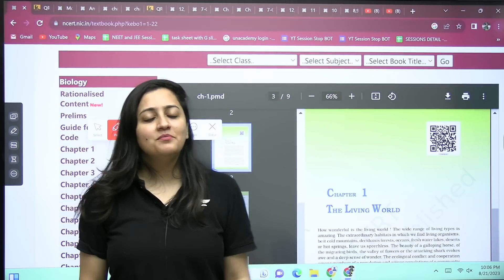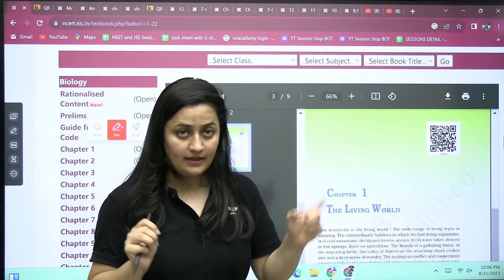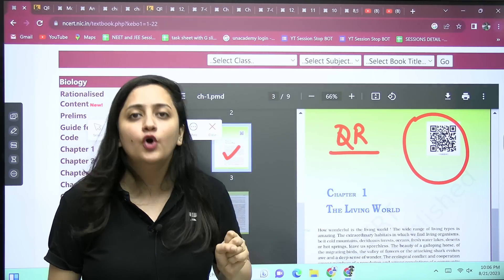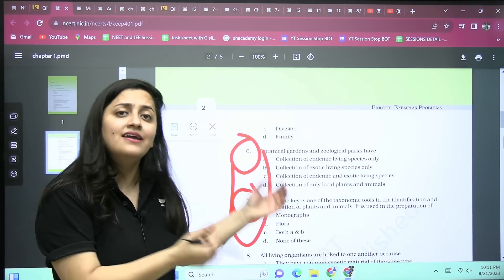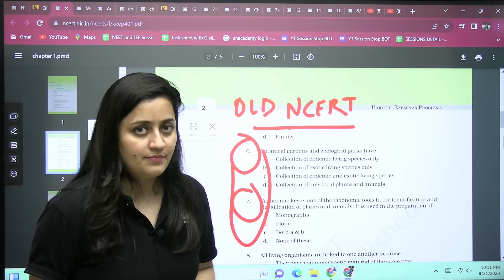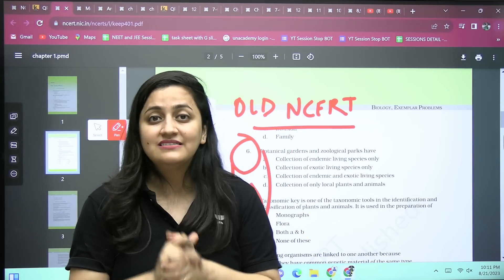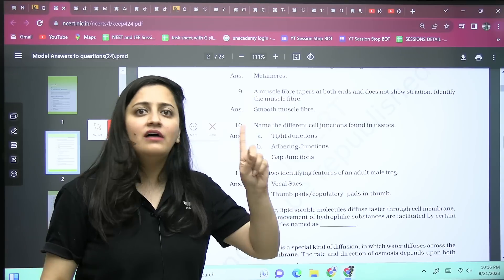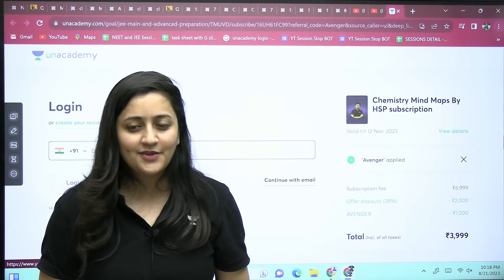NEET 2024 Syllabus Confirmed? | New NCERT QR Code | NMC Update For NEET 2024 | Ambika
Stay informed about NEET 2024! Discover the latest updates, including the confirmed syllabus, the introduction of new NCERT QR codes, and important changes by the NMC. Get ahead with Ambika's comprehensive insights.

You can enroll to Unacademy Subscription and get the following benefits:
1. Learn from your favourite teacher
2. Dedicated DOUBT sessions
3. One Subscription, Unlimited Access to Live Online Classes and Videos
4. Real-time interaction with best-in-class teachers
5. You can ask doubts in live online classes
6. Limited students in each Class
7. Download the videos & watch them offline
Chapters:
0:00 Introduction and Syllabus Discussion
02:11   QR Code Contents and Implications
04:14   Example of Deleted Topics in QR Code
06:26   Efficient Use of QR Codes
08:27   Focus on Preparation and Official Updates